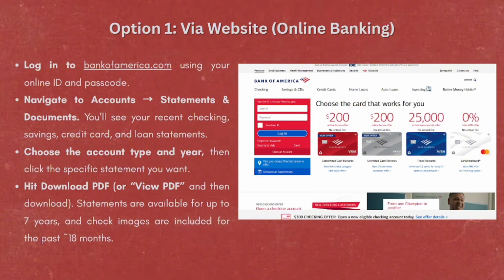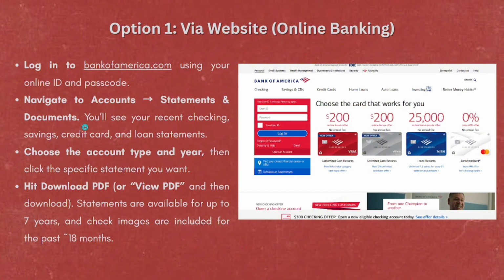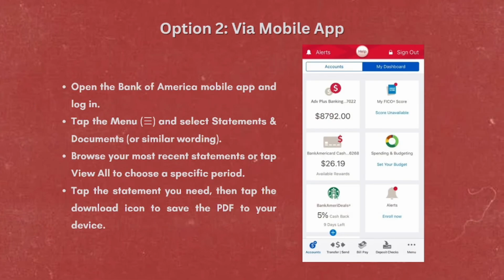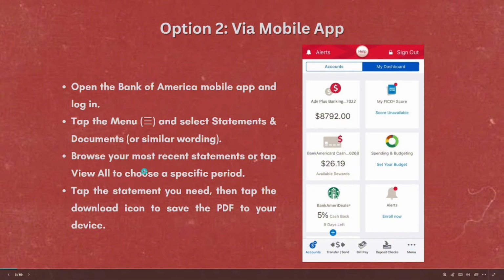How to Easily Download Your Bank Statement from Bank of America 📄 | Complete Tutorial 2026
Need to get your Bank of America statement for taxes, loans, or budgeting? In this complete and easy 2026 guide, we show you exactly how to download your monthly statement step by step from the Bank of America website or mobile app.

Thanks for being part of our smart finance community! 🏦
BankOfAmerica2026 DownloadStatement OnlineBanking FinanceTutorial BOAguide 🚨 CLAIM YOUR FREE TRANSFER UP TO $600 NOW! 🚨